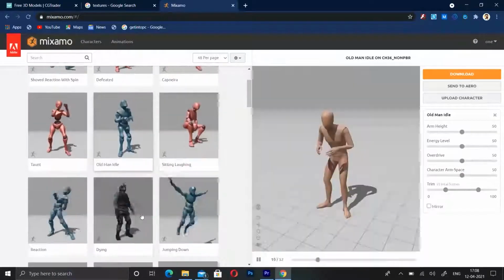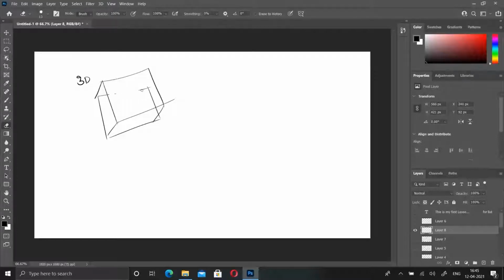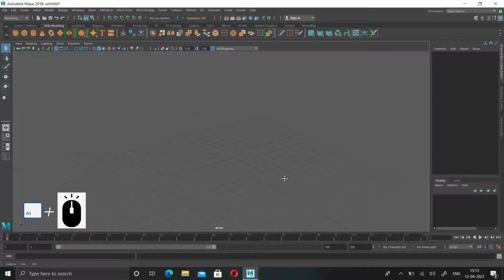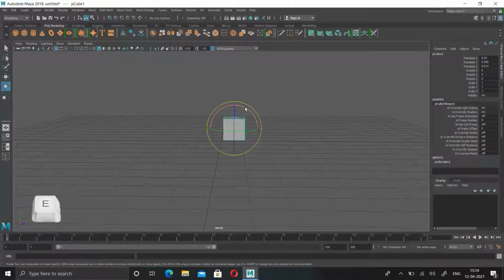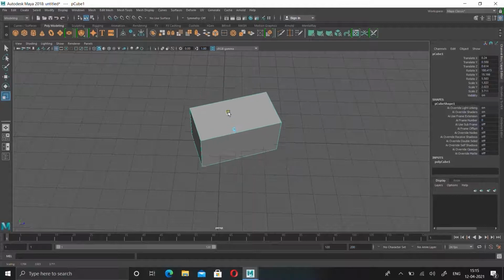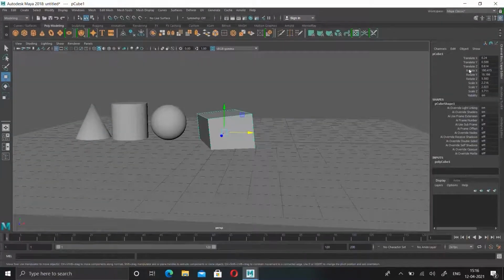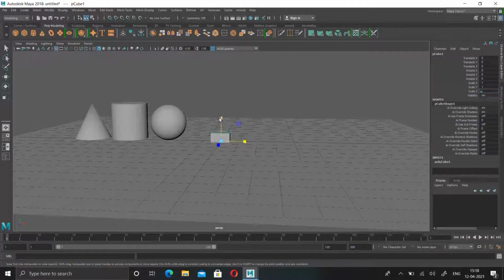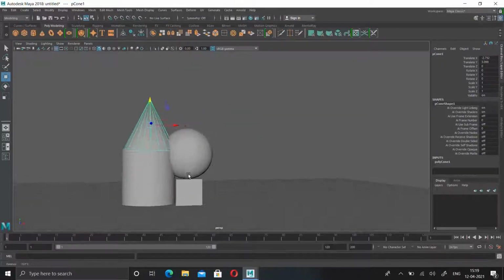Lesson 1: Introduction to 3D&Maya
I am reuploading this video because of the audio noise in the previous video sorry for the inconvenience Thank you  😊